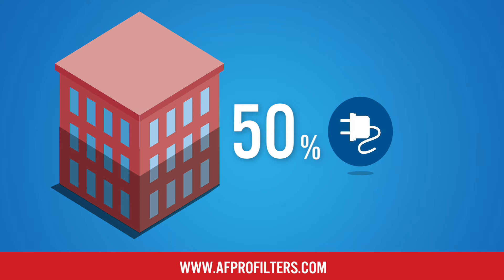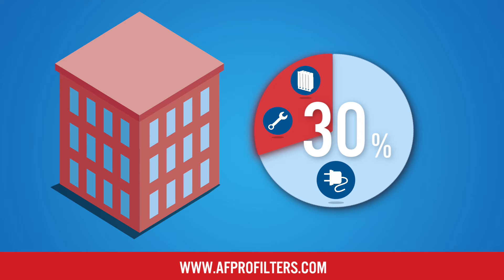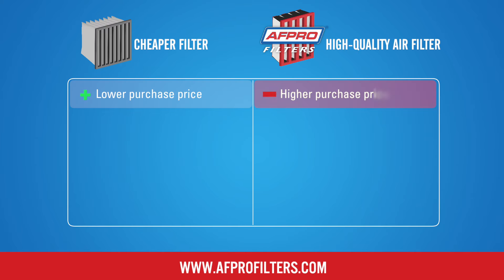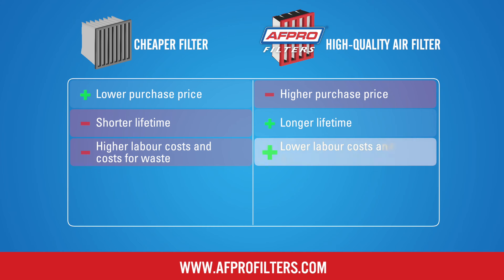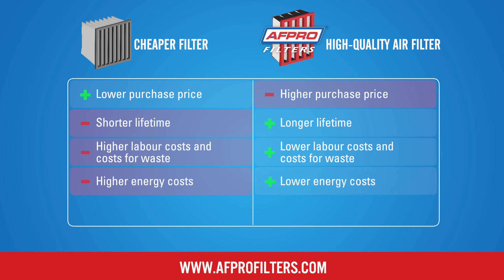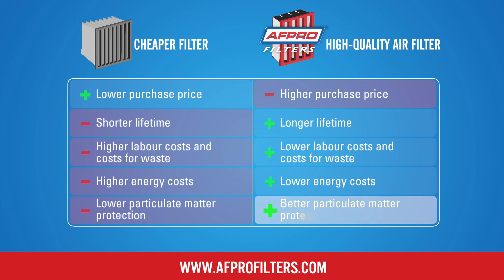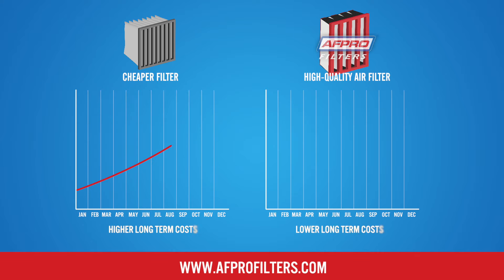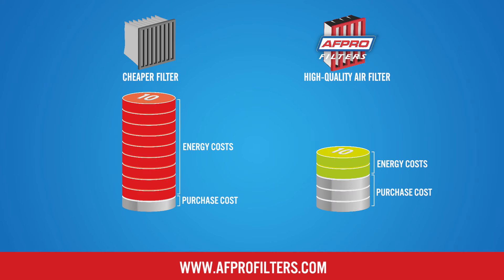AFPRO Filters energy saving air filters with A+ energy label ENG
AFPRO Filters energy saving air filters with A+ energy label. How can you save money with your HVAC installation? Simply choose an energy efficient air filter. What is the difference between a cheap air filter and a energy saving AFPRO air filter